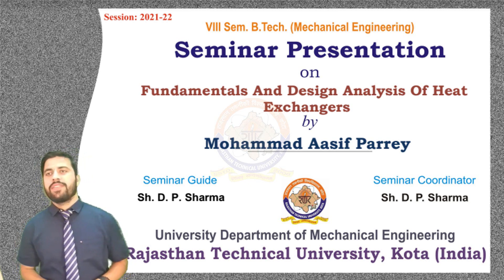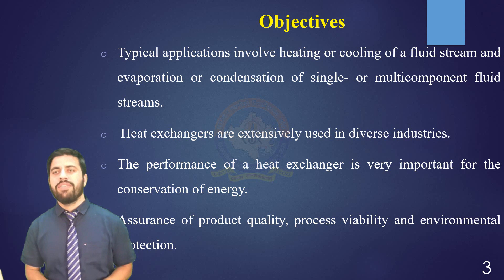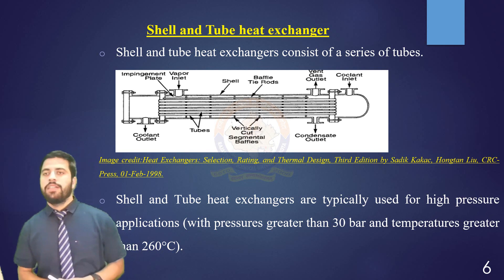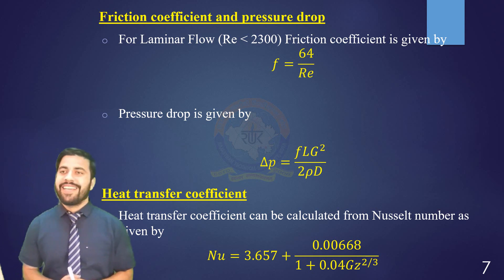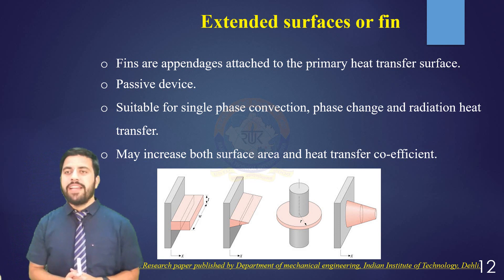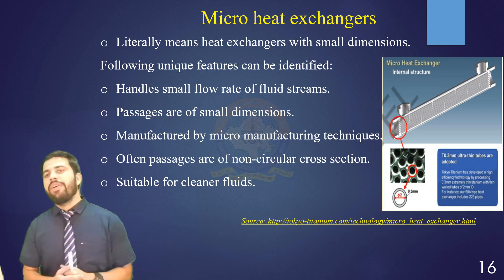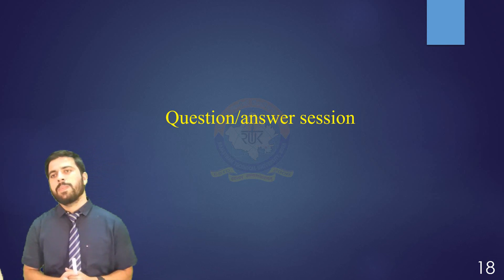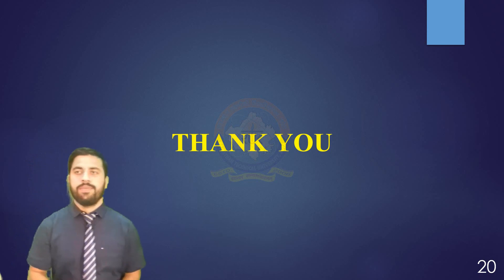Fundamentals and Design Analysis of Heat Exchangers || Mohammad Aasif Parrey (M2)|| RTU